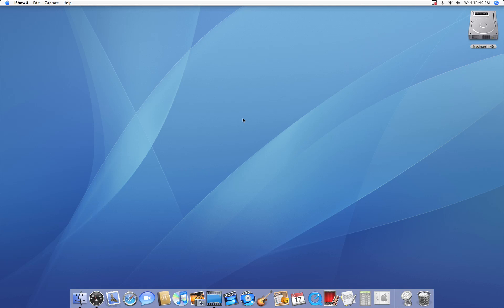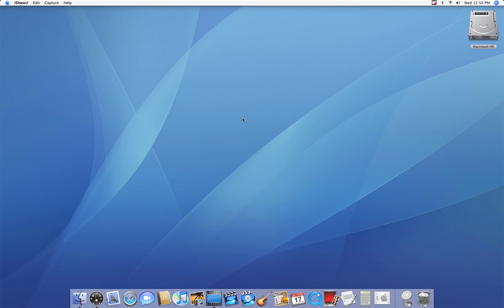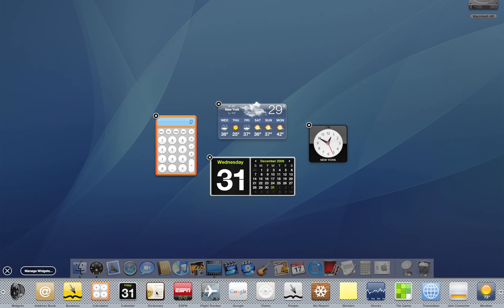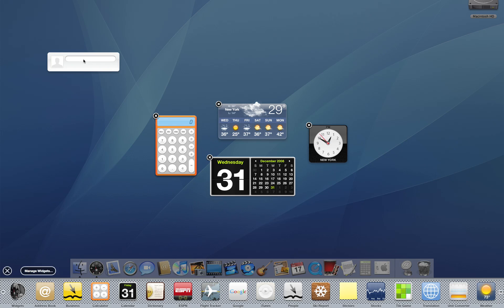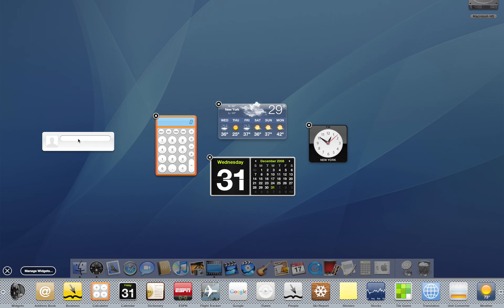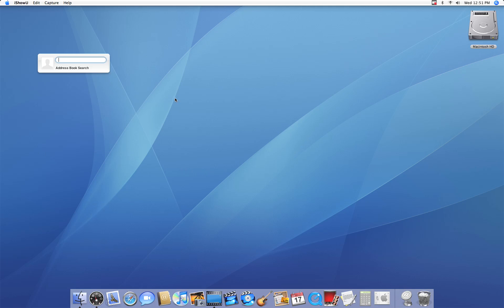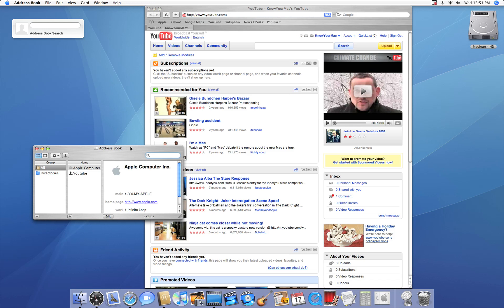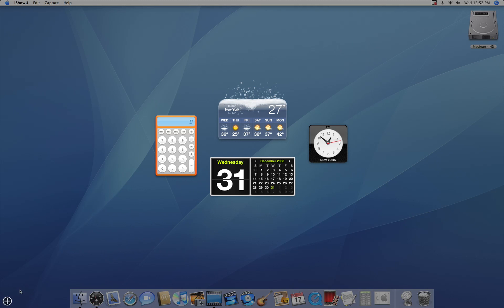Dashboard Widgets on the Desktop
Shows how to get any Dashboard widget right on your desktop for easy access.  No more using Terminal for this trick!!!  For use with Mac OSX 10.2 or greater.